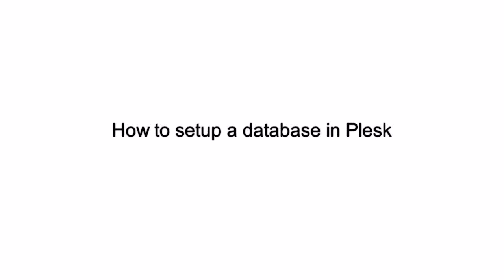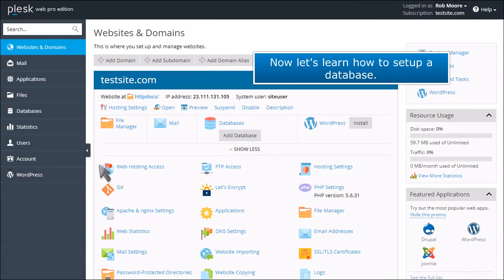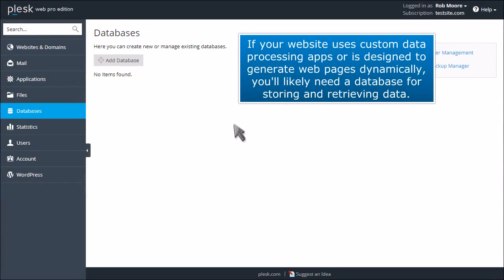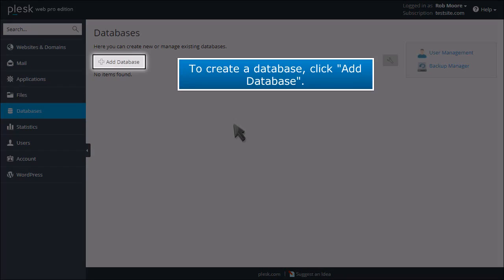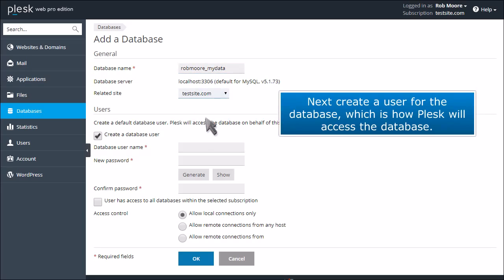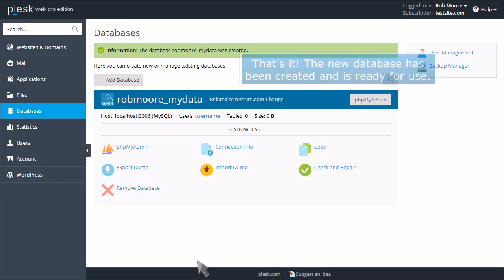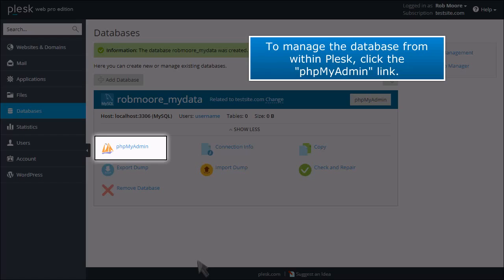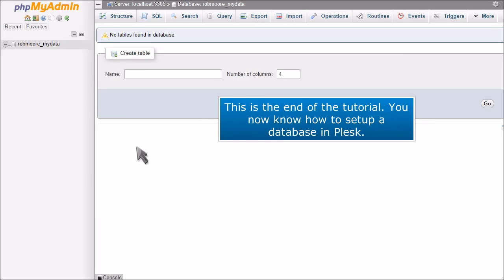How to setup a database in Plesk